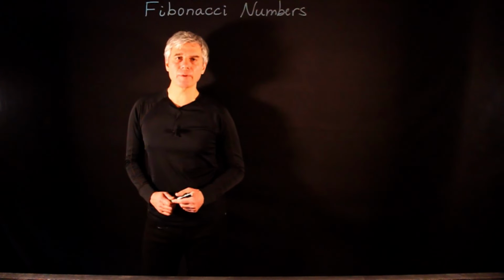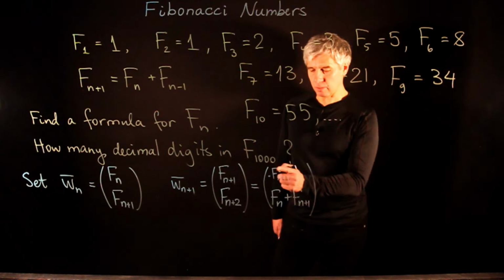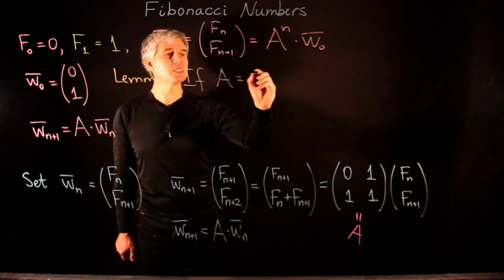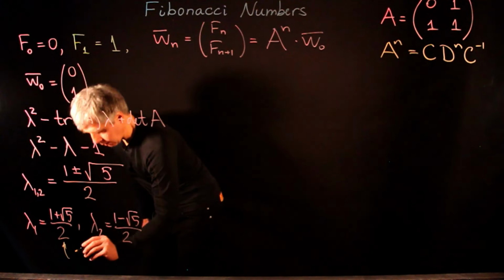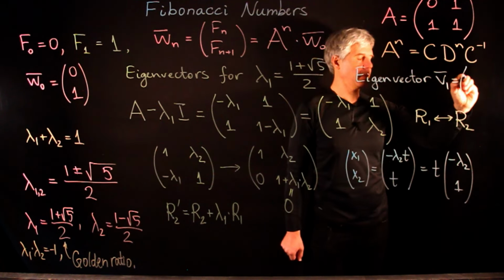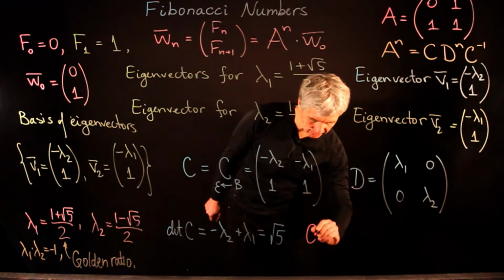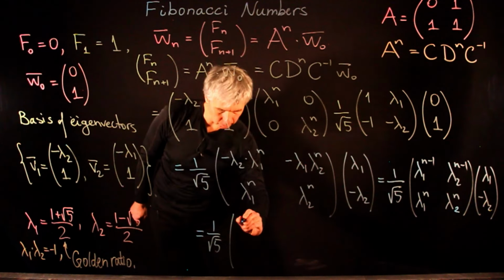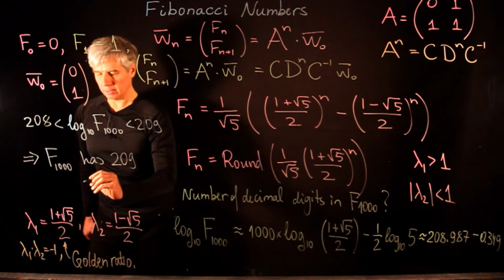Lecture 37. Fibonacci Numbers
0:00 Fibonacci Numbers
2:09 Connecting Fibonacci Numbers with Linear Algebra
6:22 Computing n-th power of a matrix
8:44 Diagonalizing the matrix for the Fibonacci recursion
20:02 Formula for the Fibonacci numbers
21:37 The number of digits in F_1000

In this lecture, we use linear algebra to derive a formula for the Fibonacci numbers.